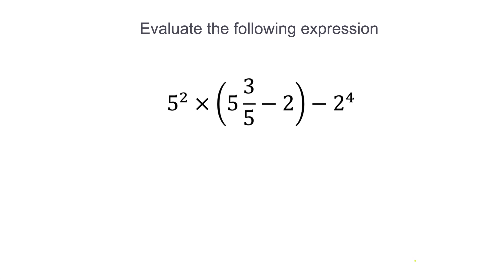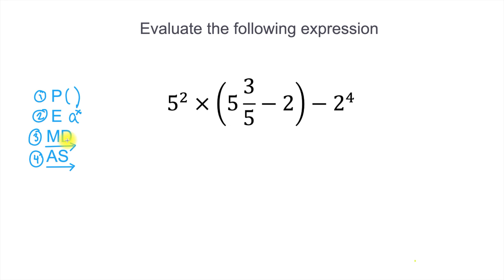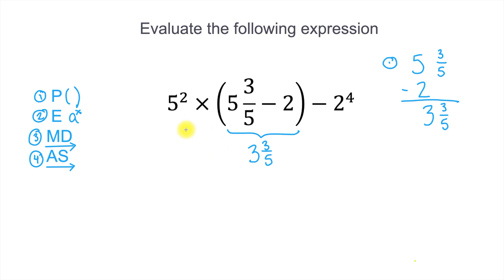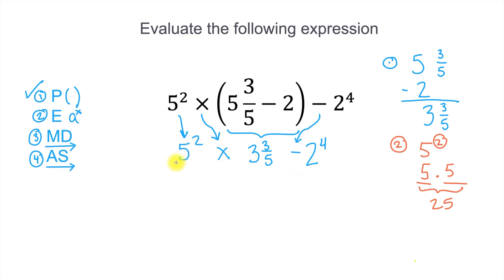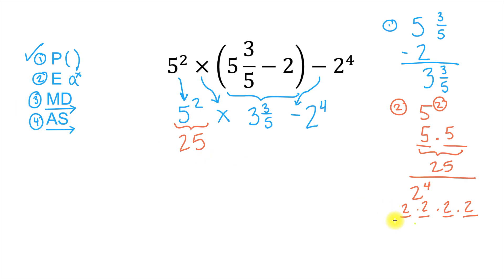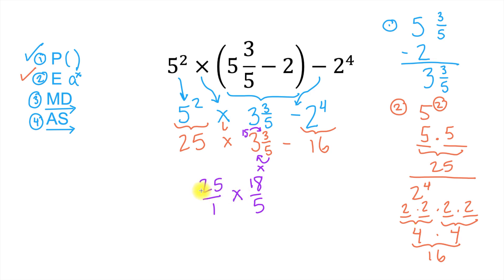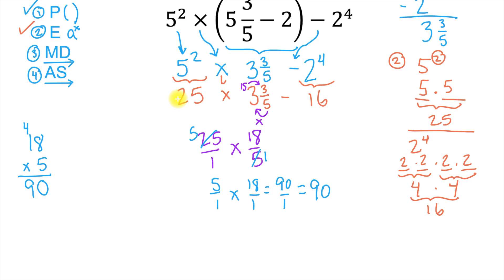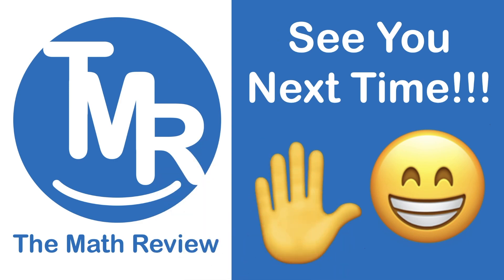Evaluating Expressions Using Order of Operations | The Math Review | 6EE1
Welcome to The Math Review! This video will cover how to evaluate expressions using the order of operations. When do we use the order of operations? Well, when there are multiple operations in an expression, like addition and division, or subtraction and multiplication, or when there are exponents. This order tells us exactly what it is we have to do and when to do it. There are 4 steps.
1. Parentheses
2. Exponents
3. Multiplication or Division (from left to right)
4. Addition or Subtraction (from left to right)
Question:
5^2 x (5 3/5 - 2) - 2^4
About The Math Review:
Video Breakdown:
0:00 - Intro and Mini-Lesson
1:42 - Step 1 - Parentheses
3:23 - Step 2 - Exponents
5:45 - Step 3 - Multiplication or Division (from left to right)
8:31 - Step 4 - Addition or Subtraction (from left to right)
9:10 - Questions? Comments? Subscribe!